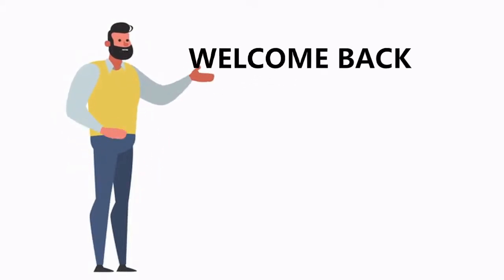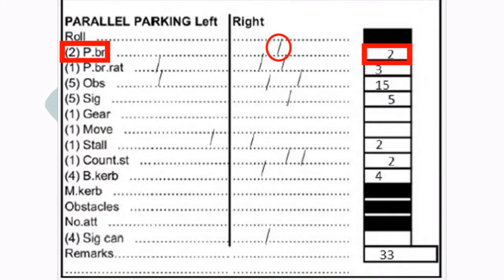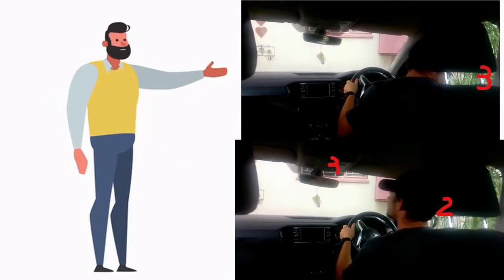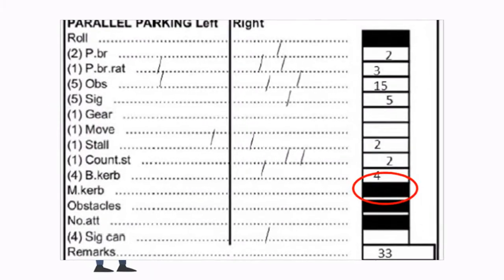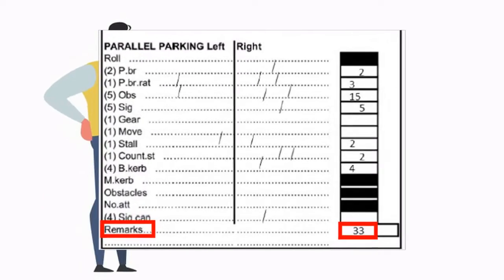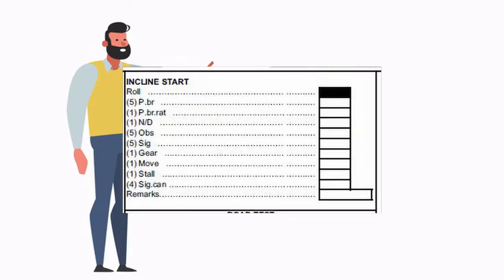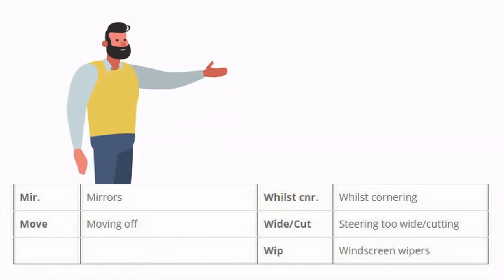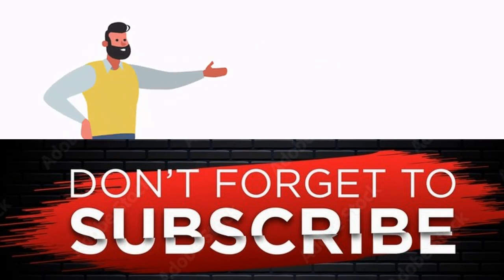LIGHT MOTOR VEHICLE TEST REPORT CODE B THE YARD TEST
The Driving Test Points Sheet for Cars

I will  explain how the K53 examiners will mark you during your Driver’s License Test – see what errors will cost you the most points and what areas you need to focus on most. Being a safe driver is the number 1 priority.